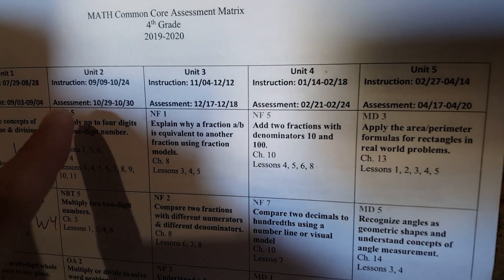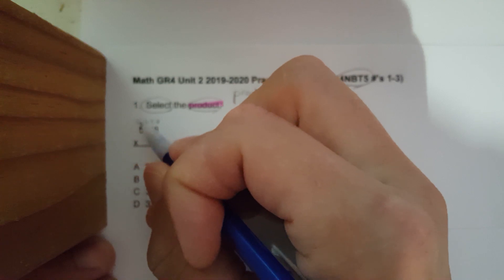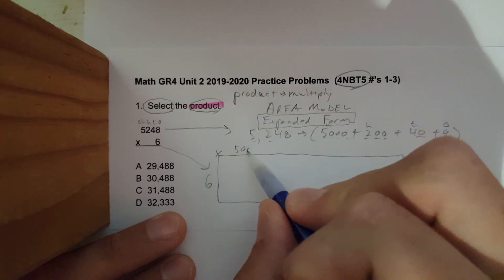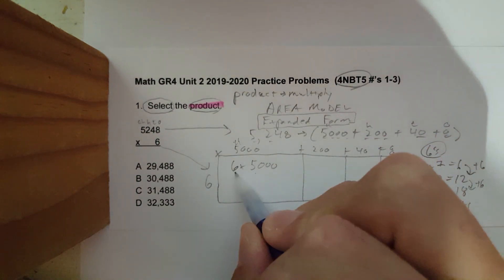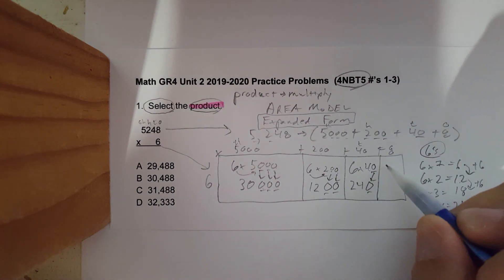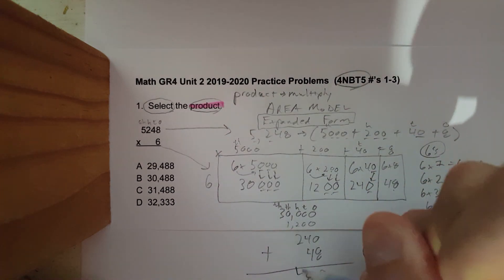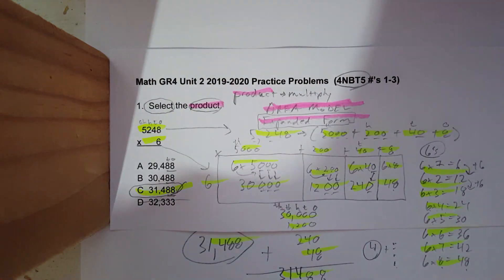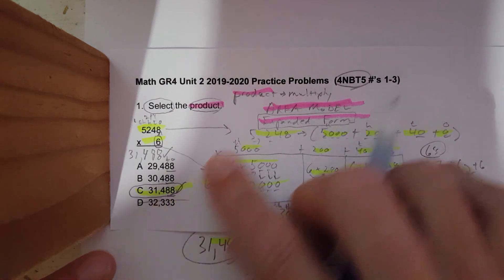4NBT5 #1 (standard algorithm or area model)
Multiply a 4 digit number by a 1 digit number.